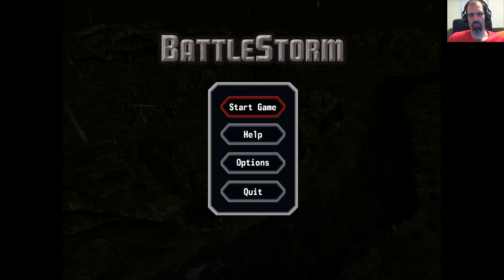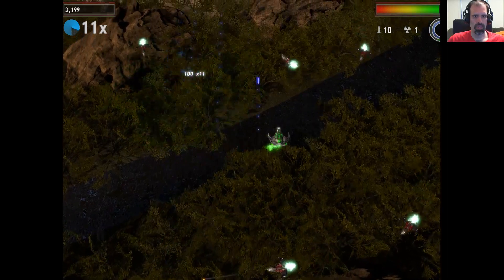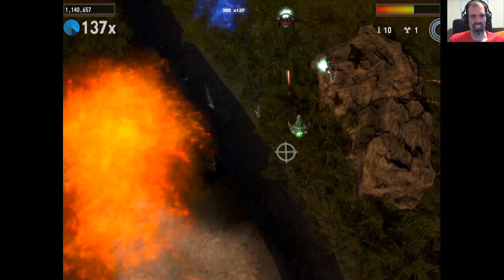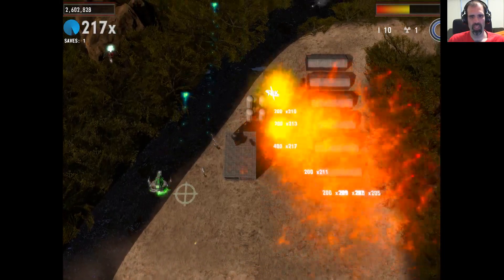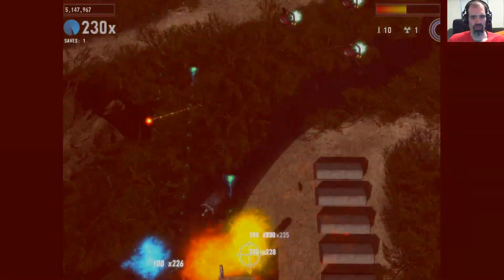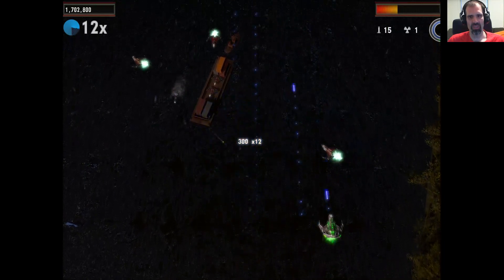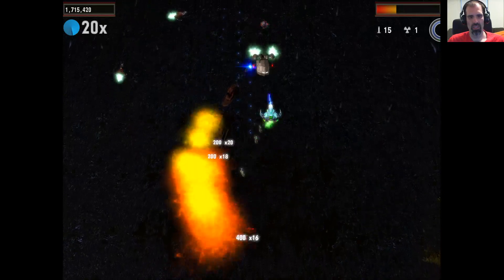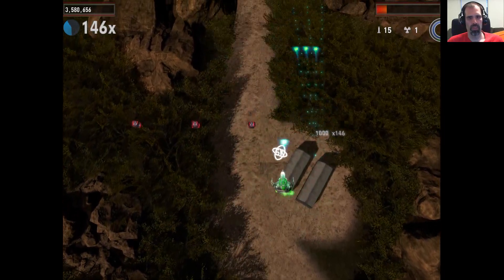Steam Cleaning - BattleStorm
A vertical scrolling Shoot-em-up that features a large number of very similar levels and bosses.  The major challenge focus is keeping the combo multiplier growing to ever increasing heights.  However, that's pretty much it difficulty wise since enemies don't even attempt to target the player.